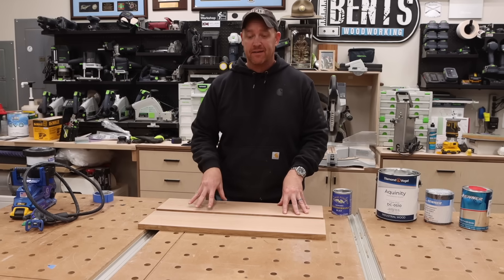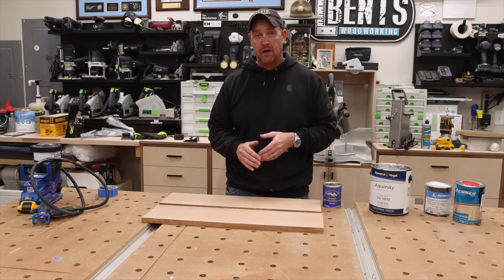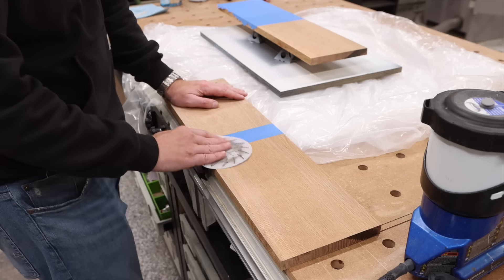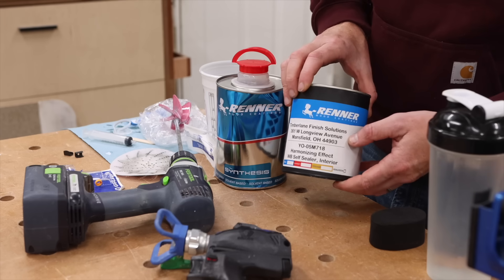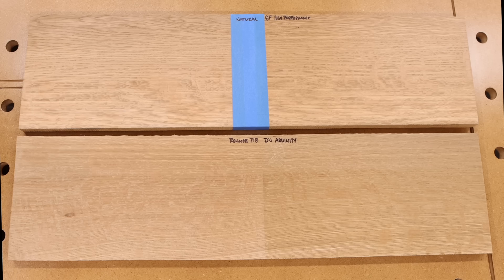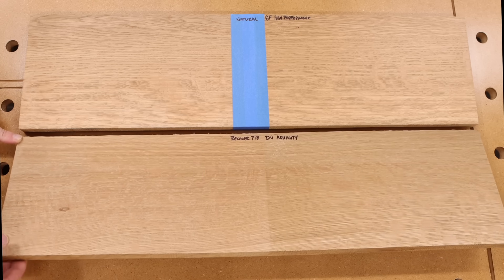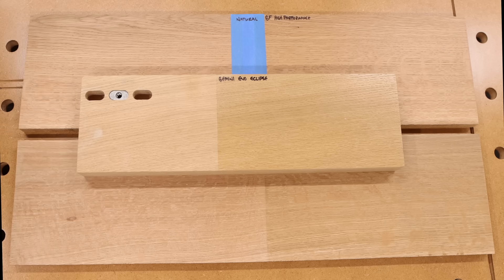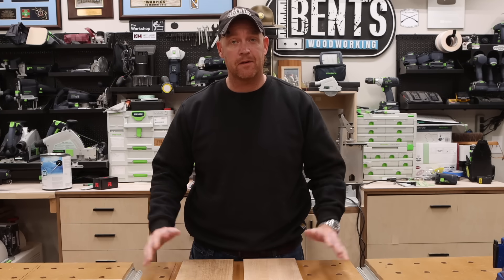Secret wood finish no one is talking about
In this video I test 4 different finishes on white oak and find the perfect finish.

The sprayer I used in this video:

Th finishes I used in this video are:
General Finishes High Performance Flat
Diamond Vogel Aquinity
Gemini Coatings Evo Eclipse
Renner 718